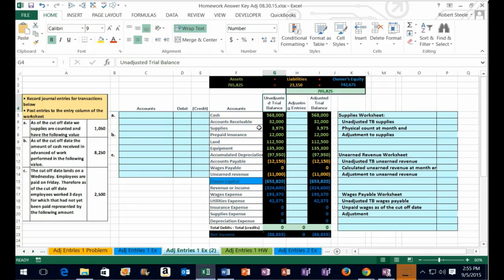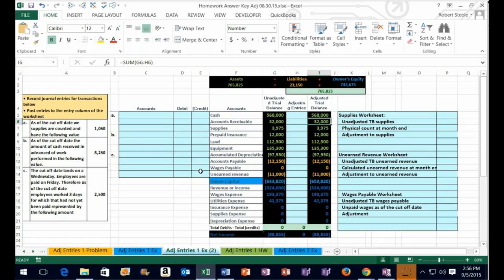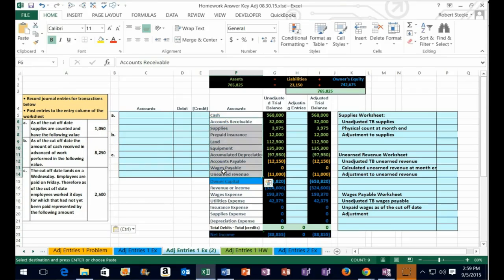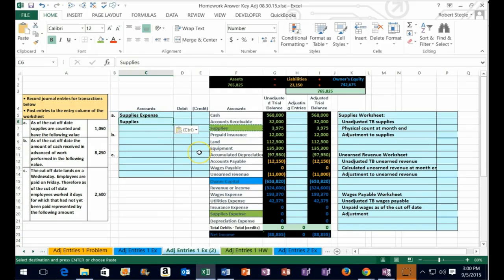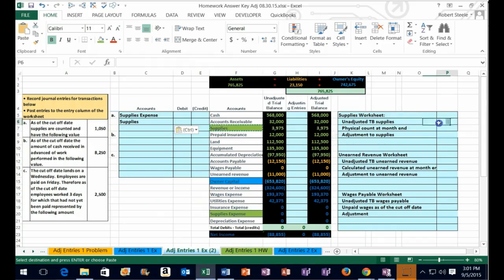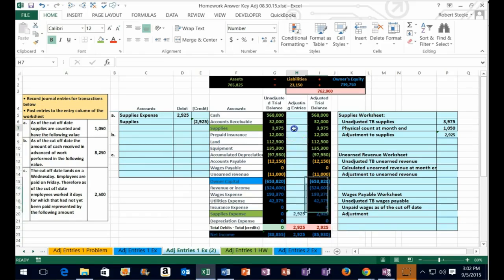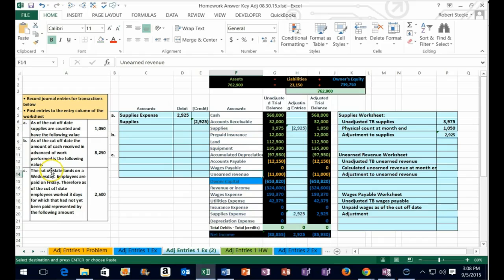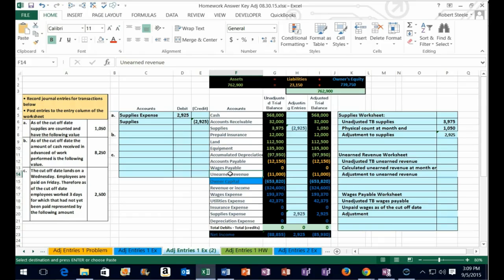Adjustin Entries 1 Ex Part 1